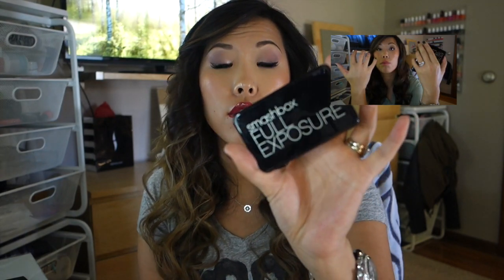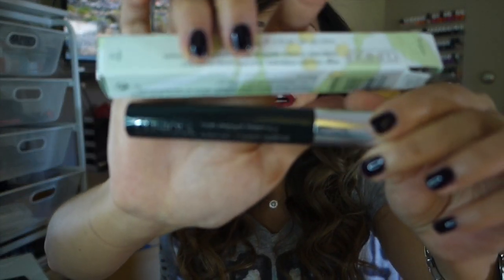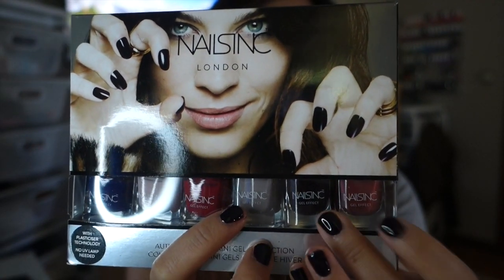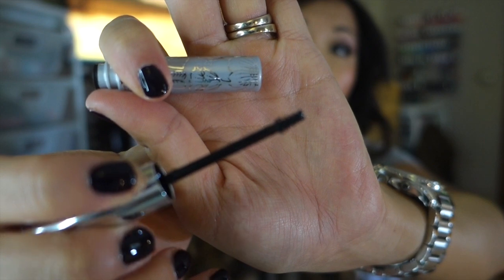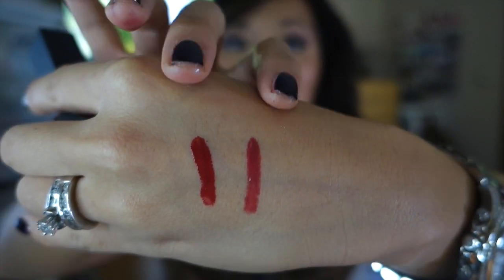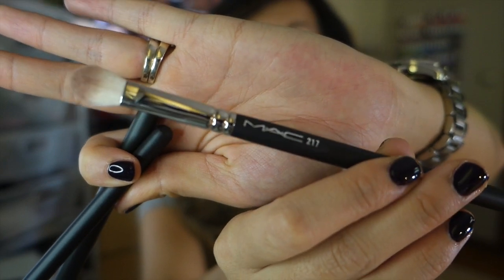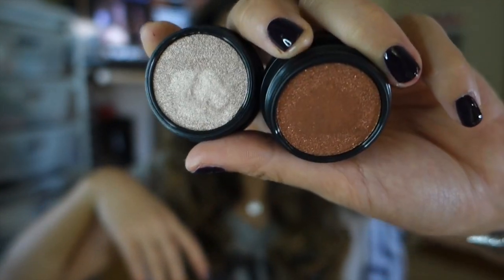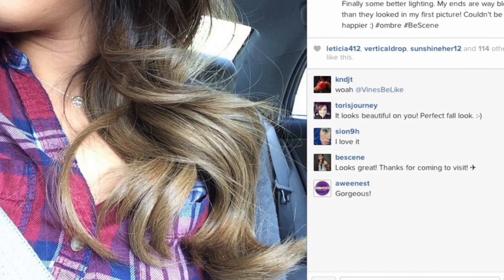Collective Sephora & MAC Haul | babybellykelli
a few days after filming this I had to take back the smashbox Lippies bc of an allergic reaction to them and also the nails inc set, for some reason the formula chipped immediately unlike the full sized colors I have
Hey guys! These are just the things that I've purchased over the last few months here and there that some of you mentioned you wanted to see!

Products we use:
Sony Mark 3

Kya's table chair

table tray

Kya's Stroller

Kya and Wyatt's carseat:

Kya's bibs:

Nail Polish Rack:

Kids' Nalgene Sippy Cups

Kya's Cloth Diapers:

*All information, and video are the property of Babybellykelli, and should not be used anywhere else before permission has been approved. All thoughts and comments are just that and babybellykelli will not be held liable for actions of others. If you need advice about a serious problem, please contact a health care provider.*